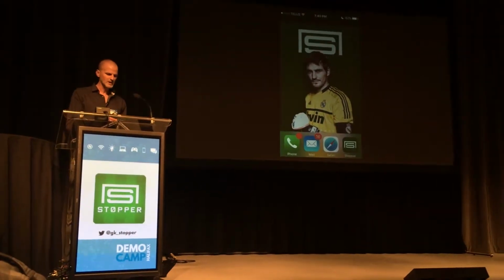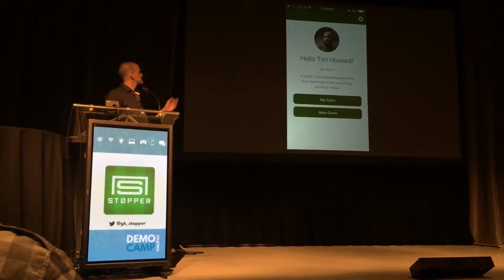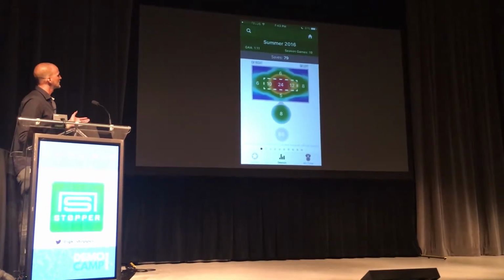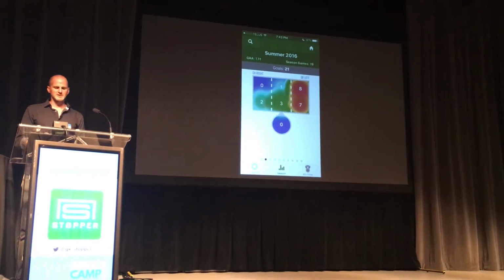Stopper - Live App Demo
Our CEO took the stage to demo Stopper to a capacity audience last week as part of Halifax’s Demo Camp 2017. Watch the video for a live demo of how Stopper records goalkeeper game performance – and learn a surprising insight into Tim Howard’s strengths and weaknesses, thanks to Stopper’s unique game analytics.